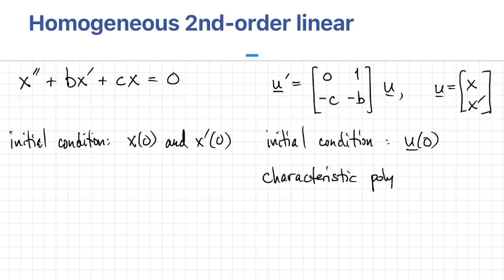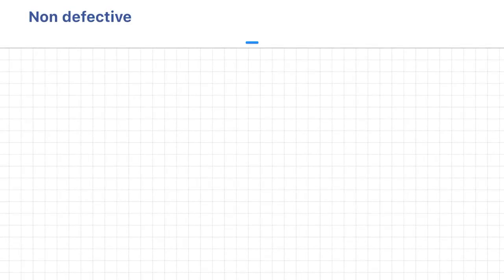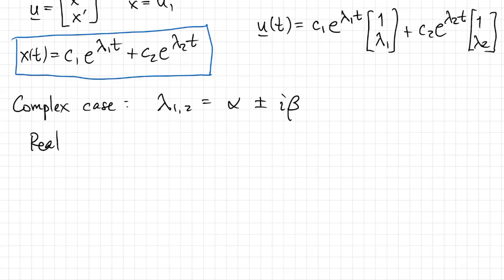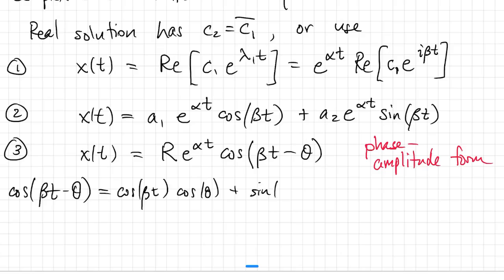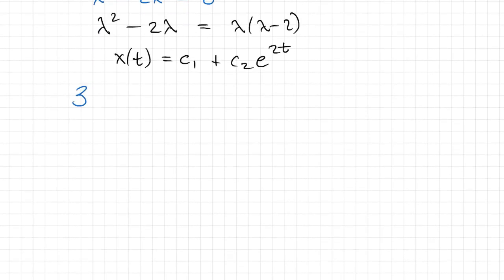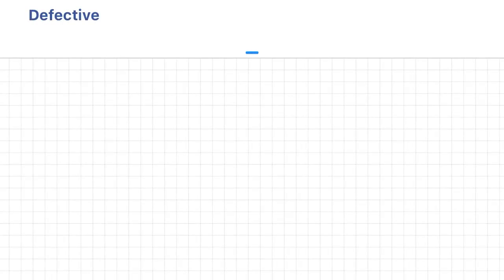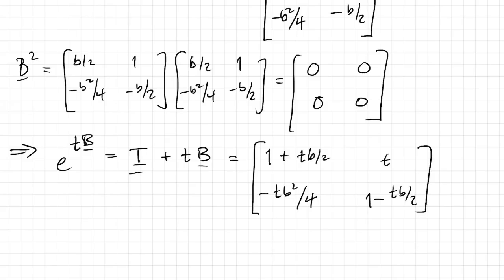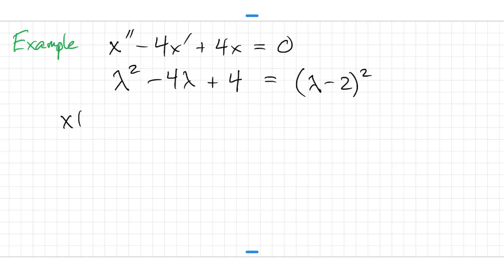Second order homogeneous solutions